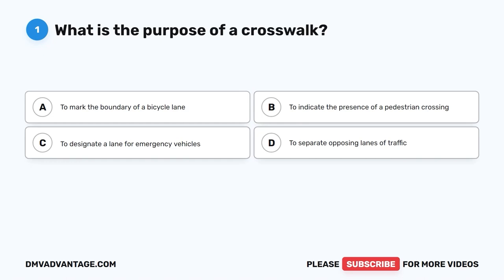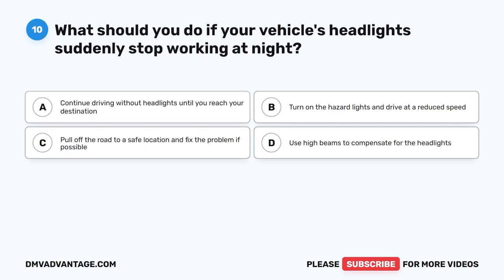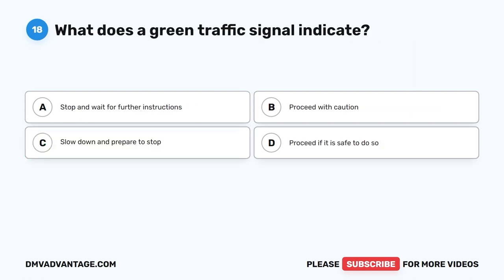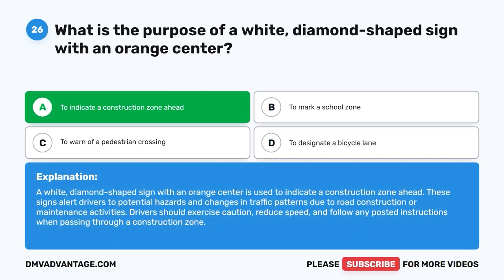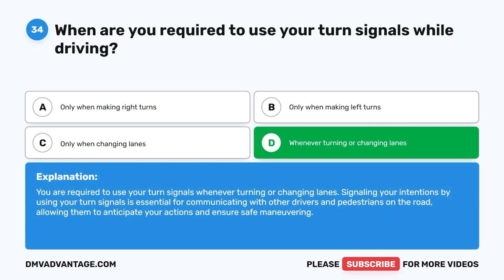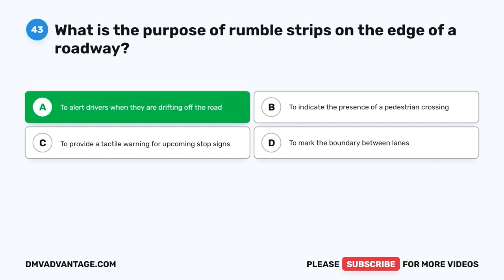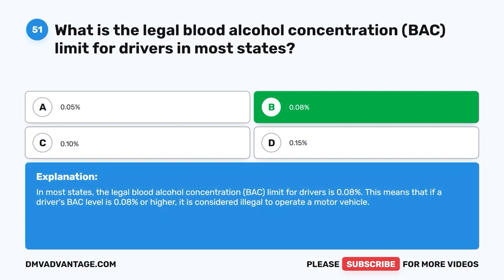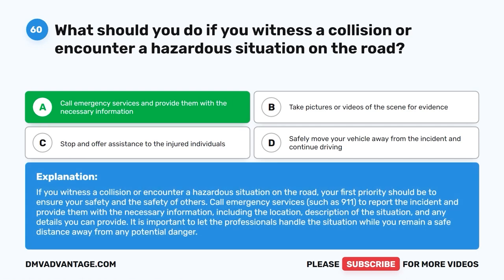New York DMV Written Test 3 2023 (60 Questions with Explained Answers)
Every New York resident who operates any motor vehicle must have a driver license or learner’s permit. The DMV written test covers the contents of the New York DMV Driver’s Manual. It contains questions on New York road signs, traffic laws, and rules of safe driving. The New York DMV written knowledge test consists of 60 questions. To pass the NY DMV test, you must correctly answer at least 48 questions (80%). Practice with this sample test to familiarize yourself with the format of the New York driver's license test.